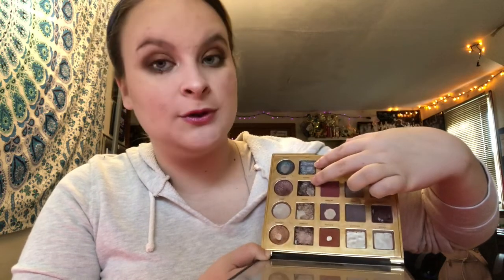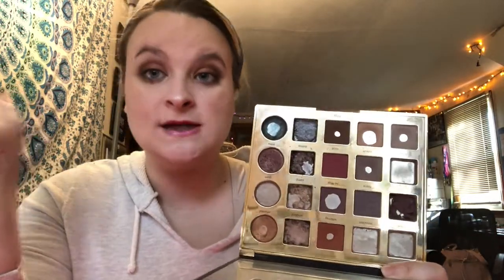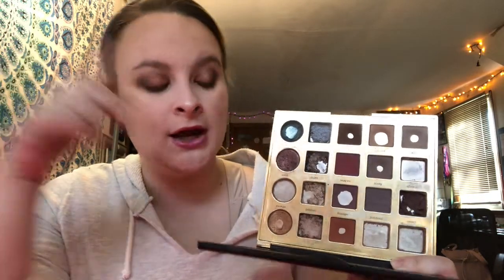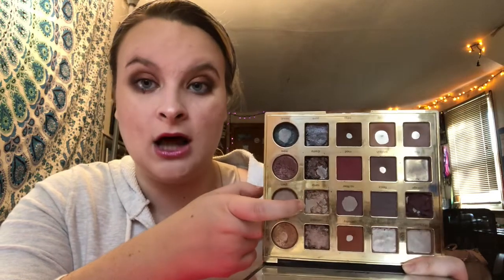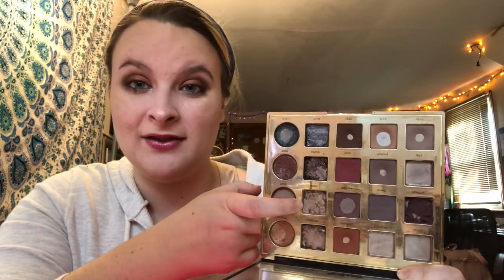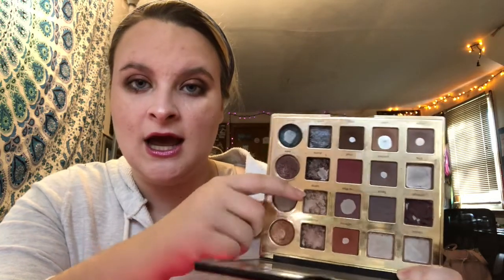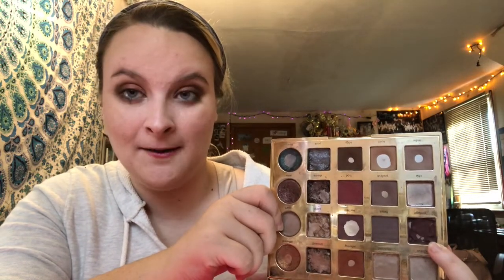Pan That Palette 2019 Update 10